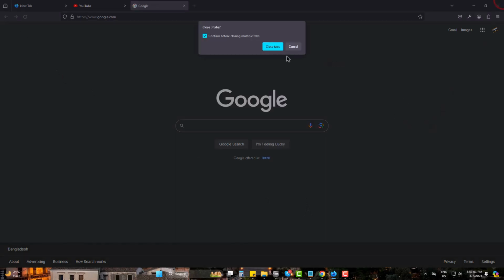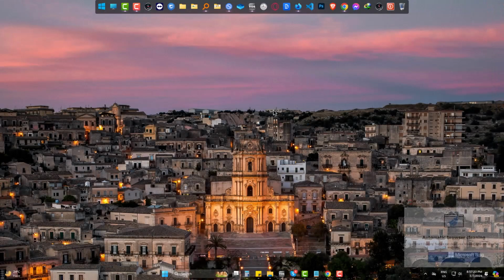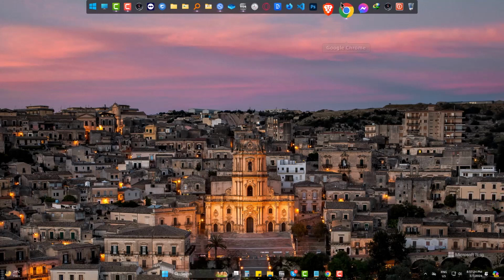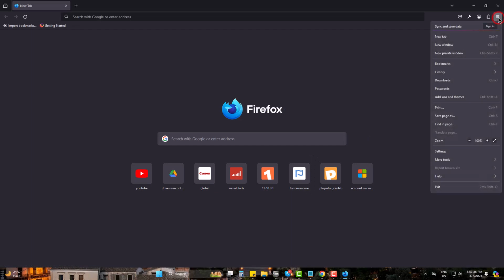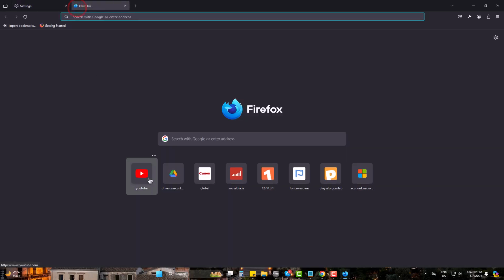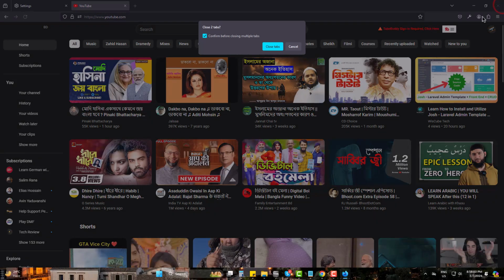Mozilla Firefox - Enable 'Confirm Before Closing Multiple Tabs' in Firebox Browser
Stop Accidental Tab Disasters! Confirm Before Closing in Firefox (Easy Tutorial)
**Ever accidentally closed a bunch of important tabs in Firefox? **

We've all been there! But fear not, fellow Firefox users! This quick and easy tutorial will show you how to enable a confirmation prompt before closing multiple tabs, saving you from future frustration.

This tutorial covers the following topics:
Firefox, Confirm Tabs, Close Tabs, Multiple Tabs, Accidentally Close, Tutorial, Productivity Hack, Web Browsing, Firefox Tips & Tricks.

In this video, you'll learn:
How to activate the "Confirm Before Closing Multiple Tabs" setting in Firefox
Simple steps to avoid accidentally closing important tabs
Peace of mind knowing your tabs are safe!

Unlock the full potential of your Firefox browsing experience with our tutorial on enabling the "Confirm Before Closing Multiple Tabs" feature. Accidentally closing multiple tabs can be frustrating, but with just a few easy steps, you can save time and boost productivity by avoiding such mishaps.

Our tutorial provides simple and straightforward instructions to ensure that you never lose your precious tabs again. This productivity hack is a must-know for anyone who frequently multitasks or conducts research online. Enhance your web browsing experience with this Firefox tip and trick, and take control of your tabs with confidence.